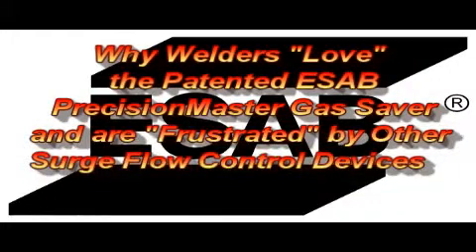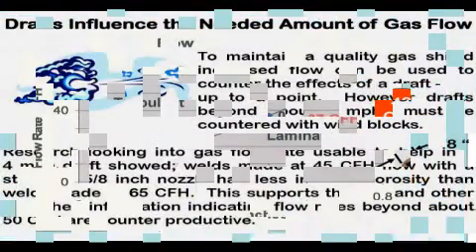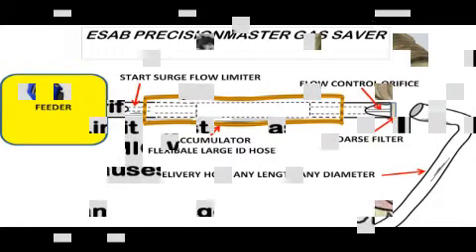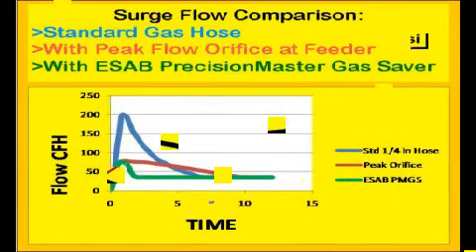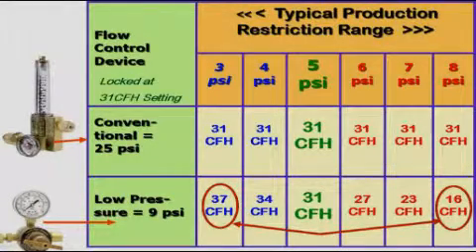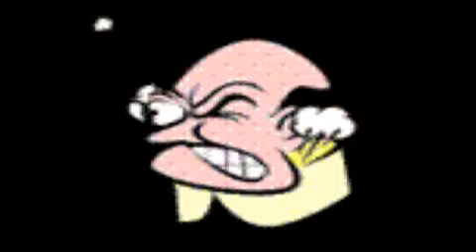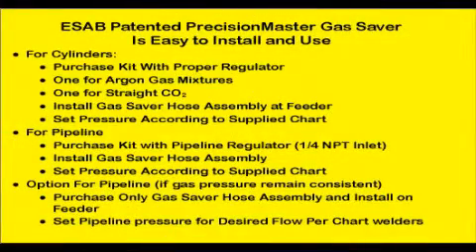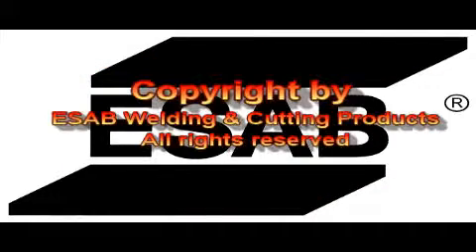ESAB_PMGS_Draft.mp4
Patented ESAB PrecisionMaster Gas Saver saves from 30 to 50% of MIG shielding gas by reducting the gas blast at the weld start.  Comparisons are made with the use of orifices and low pressure surge devices that create more problems than they solve!  With often reject other so called gas saving devices like simple orifices or low pressure devices for good rerasons!  The ESAB PrecisionMaster Gas saver has non of the problems caused by other devices and welders apprciate the weld start benefits.